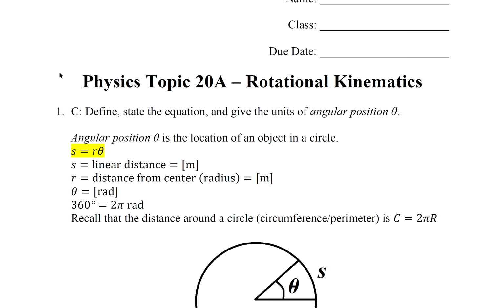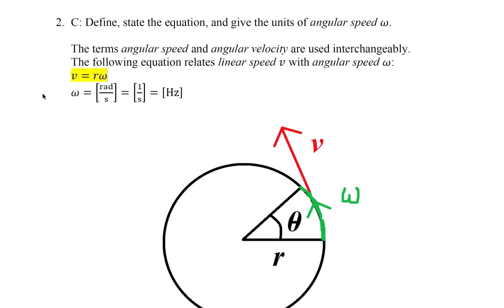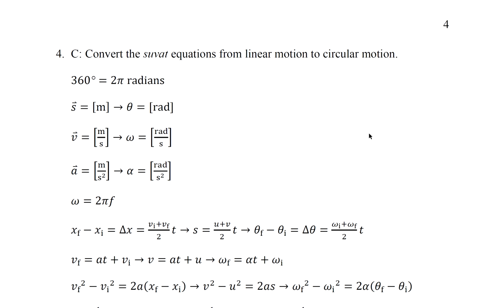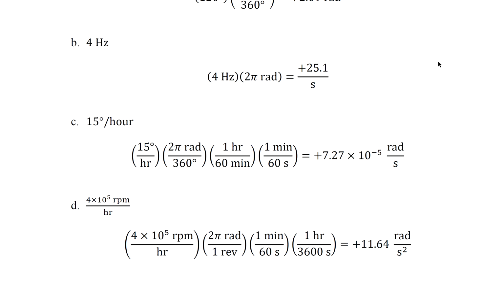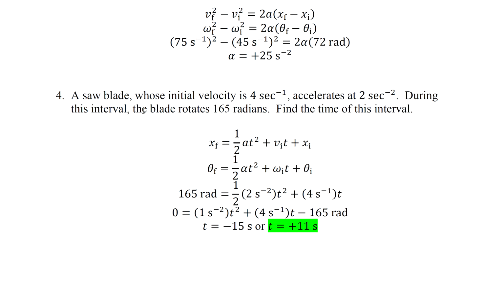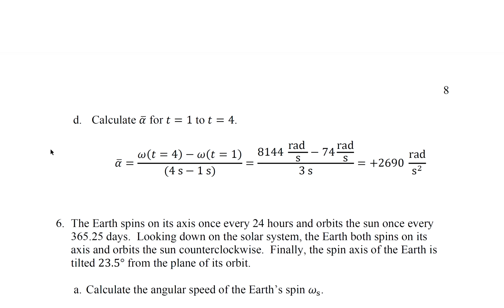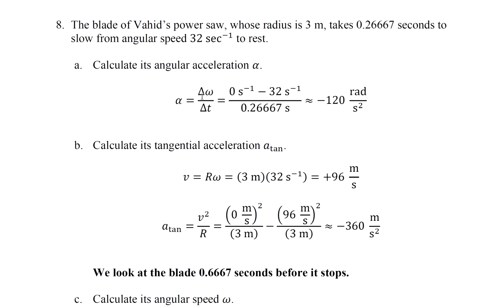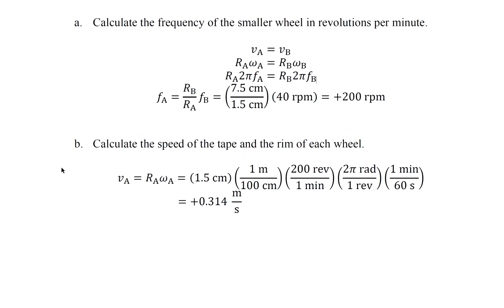IB Physics A.4 Rigid Body Mechanics - Rotational Kinematics (with Free Worksheet)